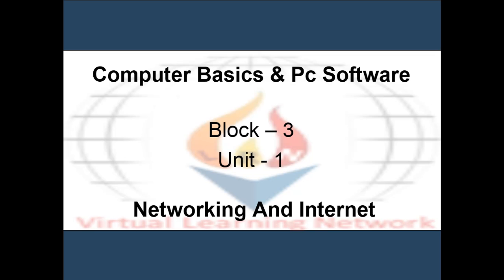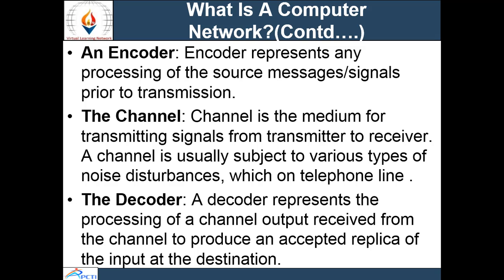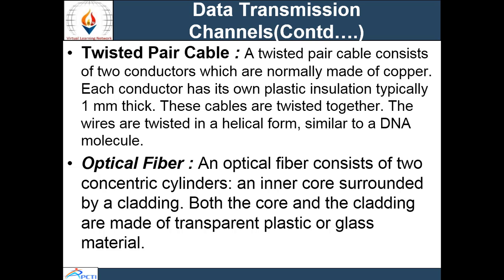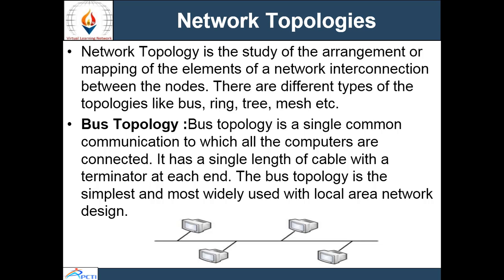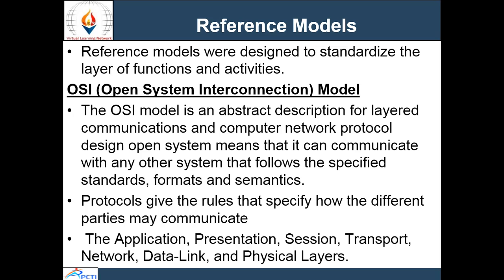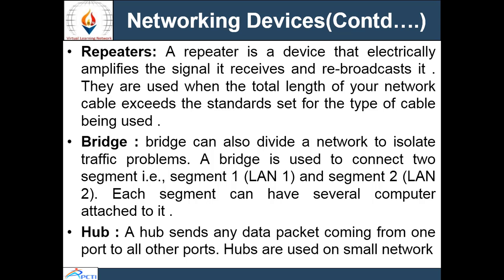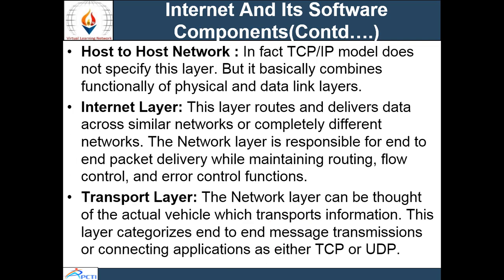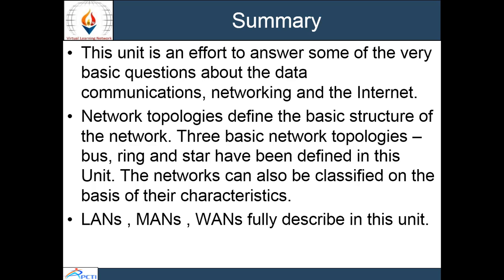bcs 11 block 3 unit 1